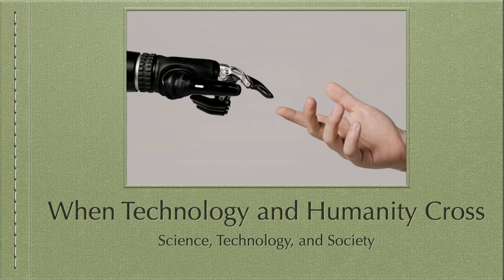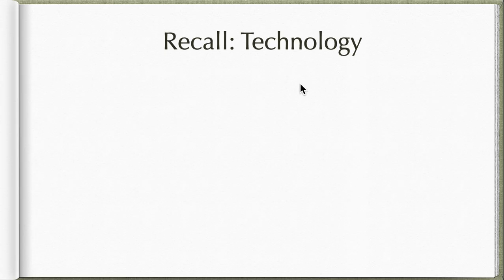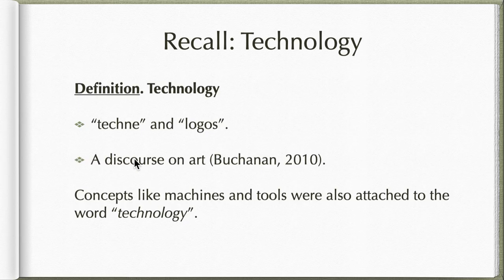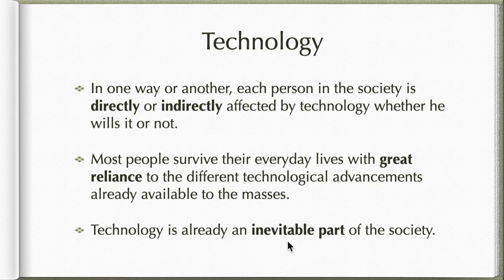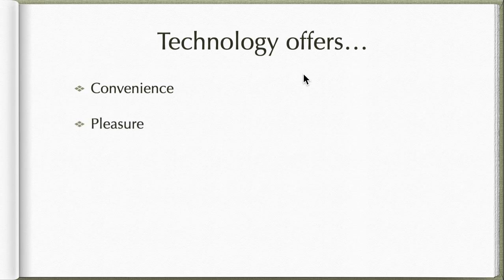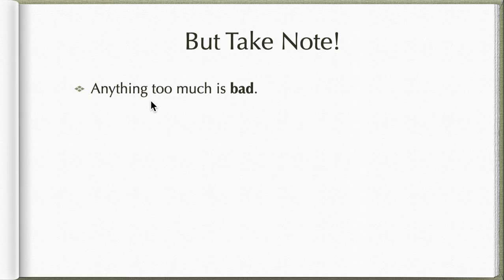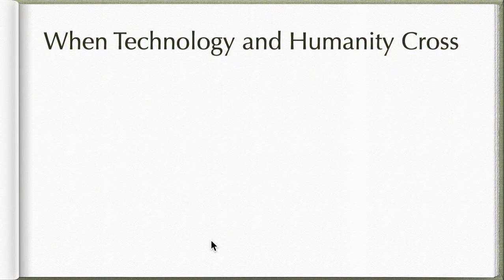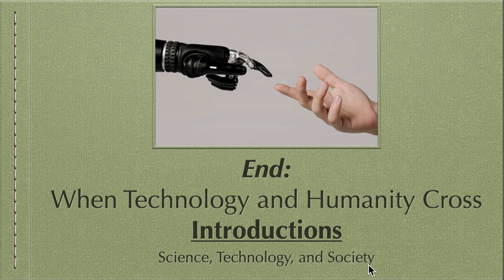Science, Technology, and Society 12 - When Technology and Humanity Cross - Introductions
This is the first of the batch of videos that discusses When Technology and Humanity Crosses. This video starts off with the recall of what Technology is, and then shows the future parts of this course.

0:00 Introduction
0:26 Expectations
1:16 Recall: Technology
3:57 Question to ponder upon
4:46 Technology offers...
6:24 But Take Note!
7:48 When Technology and Humanity Cross